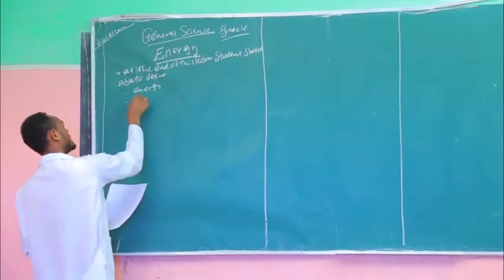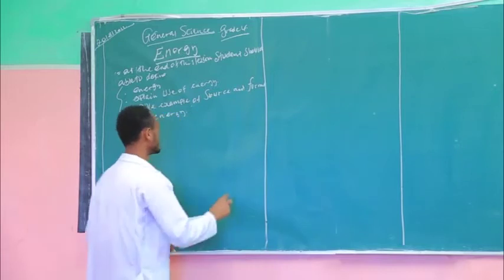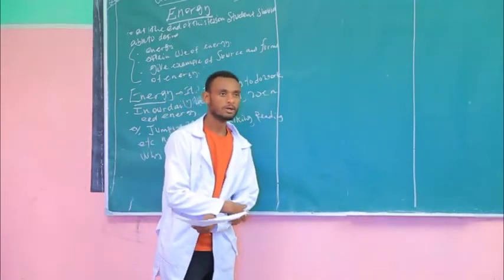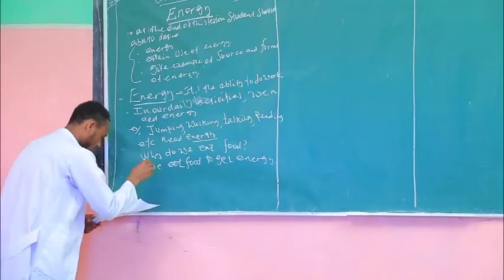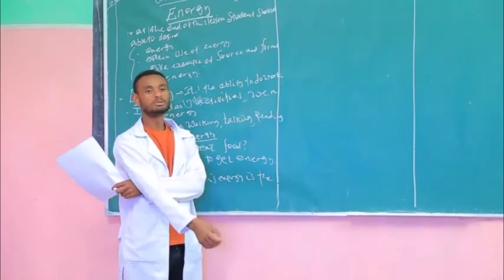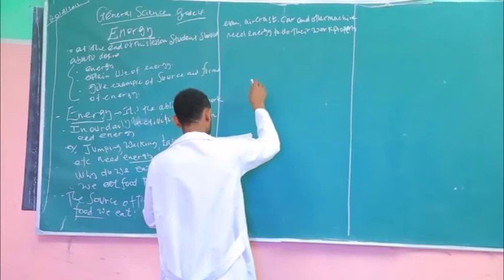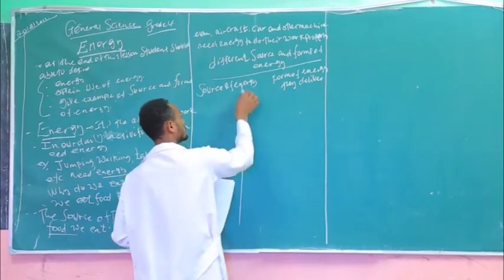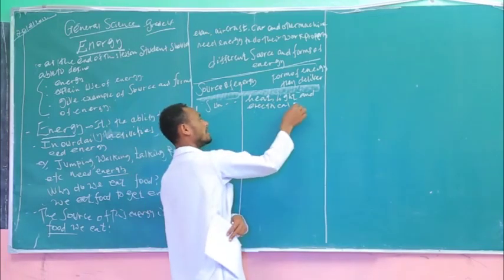General Science for 4 episode 1